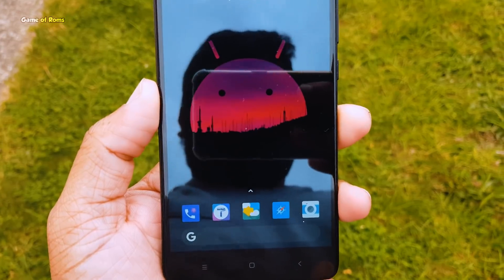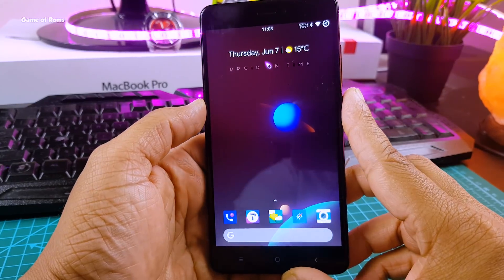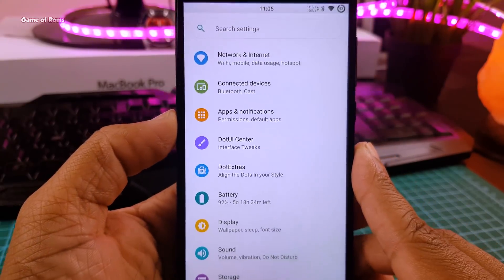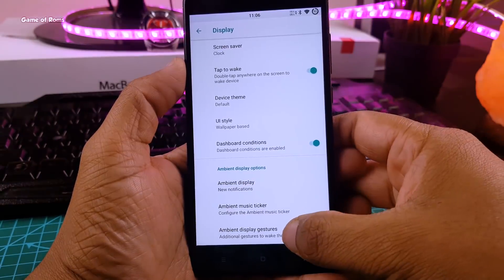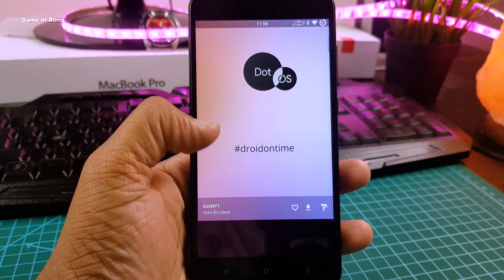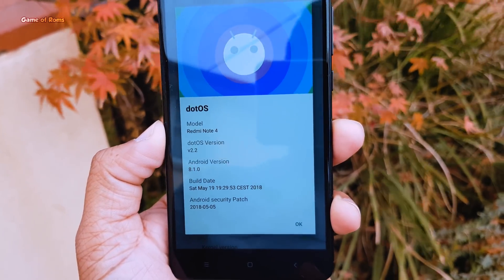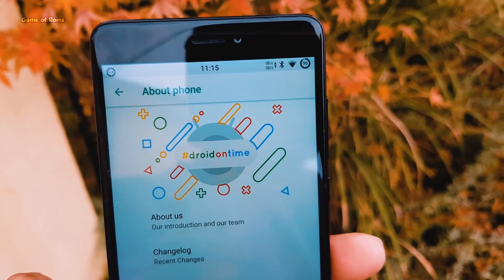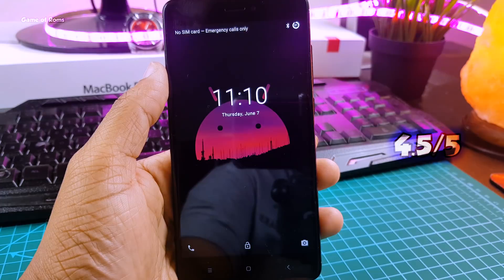Dot OS Oreo 8.1 Rom Review | Android Pie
Dot os 2.2 Android Oreo 8.1 Custom Rom Soon to get Android p
Review dot os for redmi note 4 and oneplus 5t Oneplus 6 Samsung asus redmi knezo mido Moto  and many many other phones

Best Tool For Rom Installers